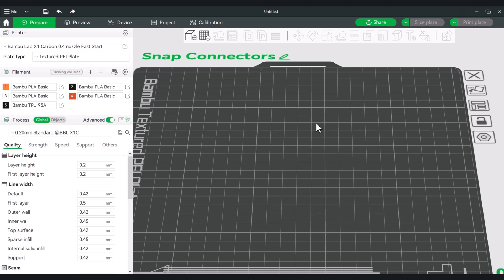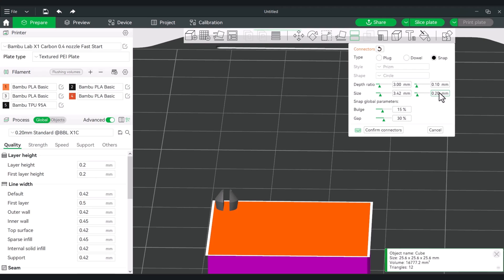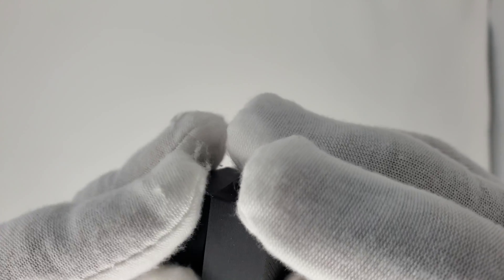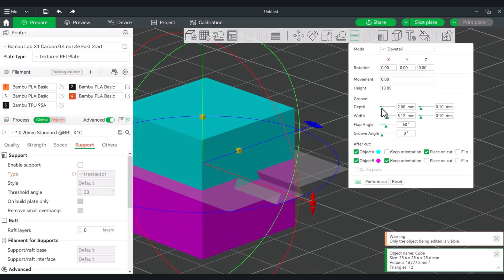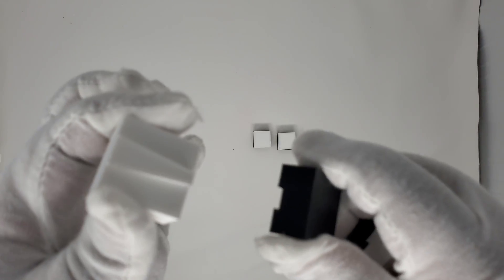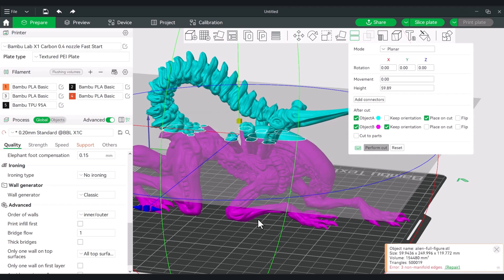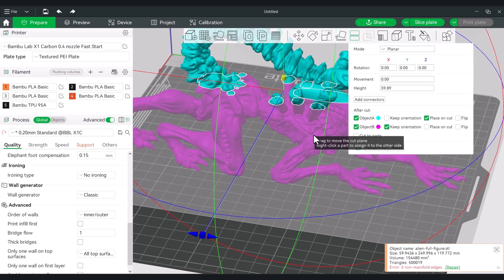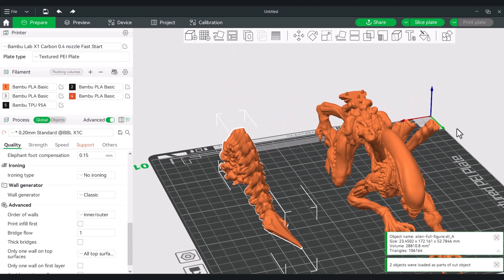Bambu Studio Tutorial, Snap Connector, Dovetail, Selective Cuts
The latest version of Bambu Studio has ported over some features from Prusa slicer. This video will go over snap connectors, simple press fit connectors that could be reusable.
Dovetail connectors that allow for slotting in parts
Selective cut  option on the cut tools.